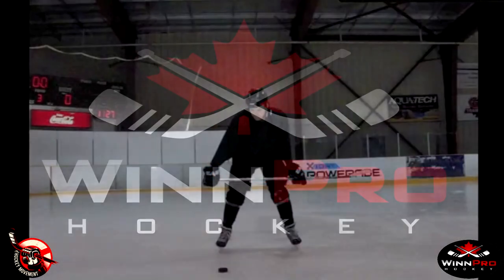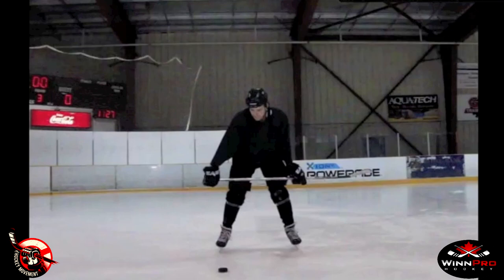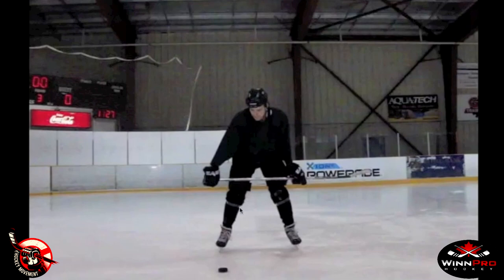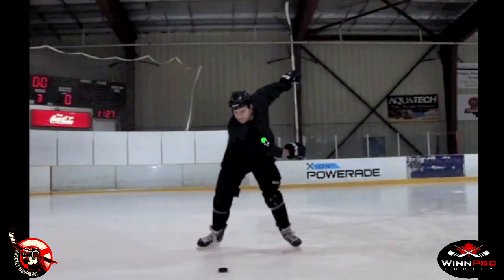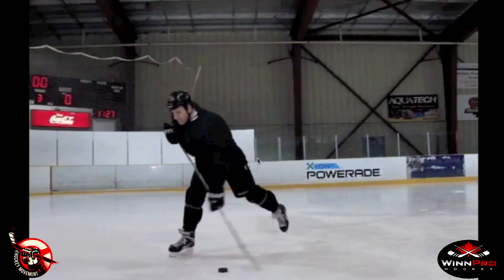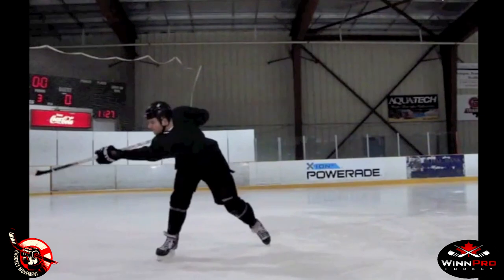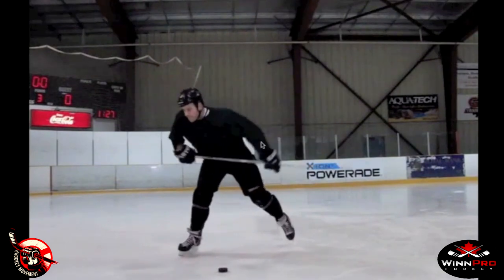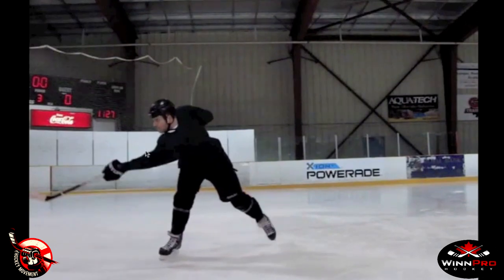5 Steps - How To Take a Slapshot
Join us online: Instagram and Twitter @howtohockey Thanks to Matt Jones from WinnPro Hockey for this great break down on the mechanics of a good slapshot.

In this video you will see in detail how to take a slapshot.